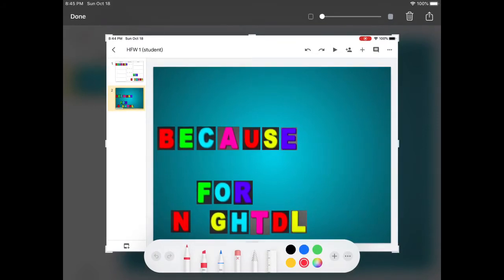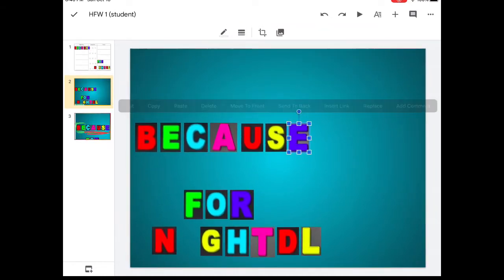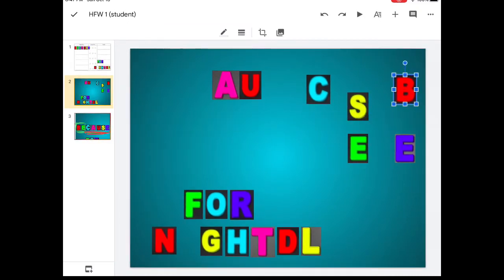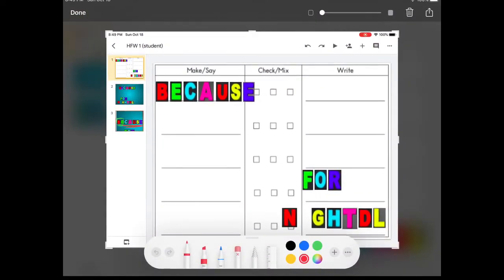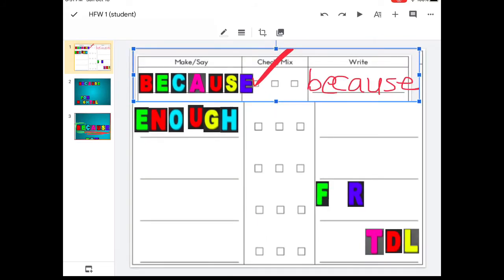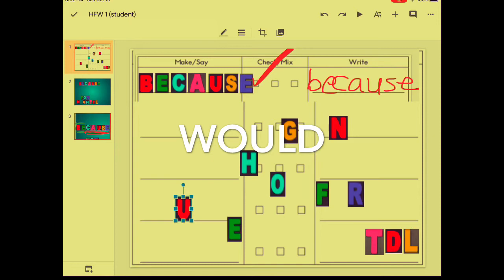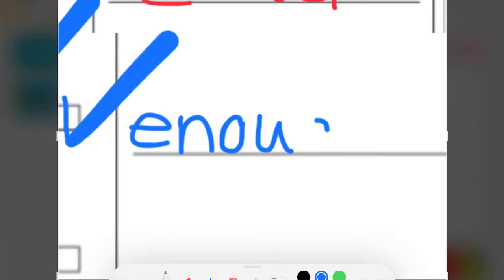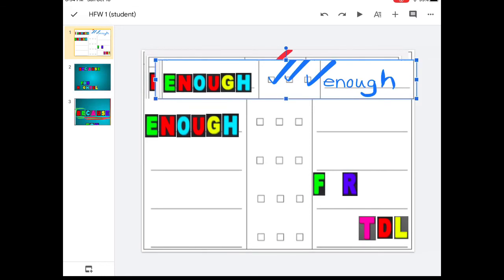Practice spelling high frequency words (3rd Grade HFW 1 Fountas & Pinnell)